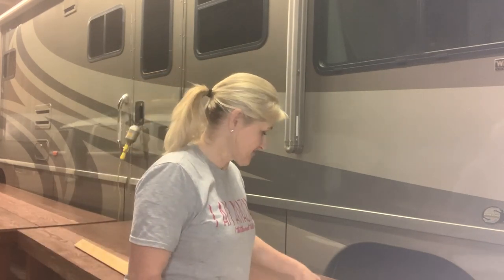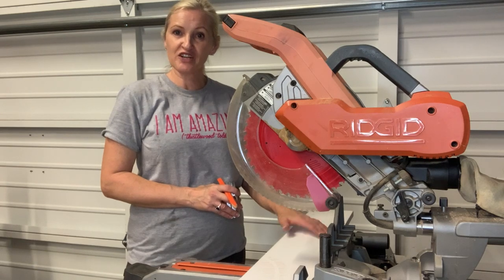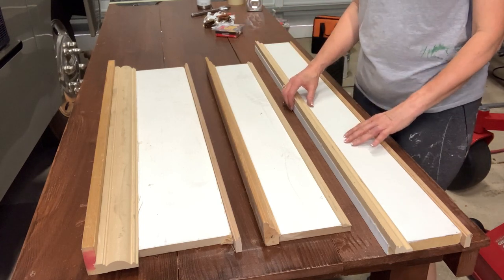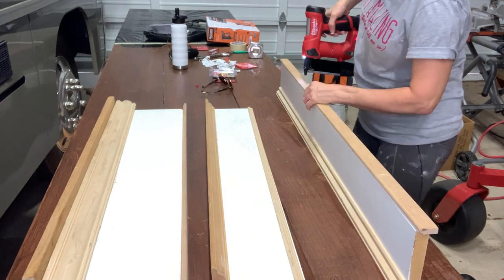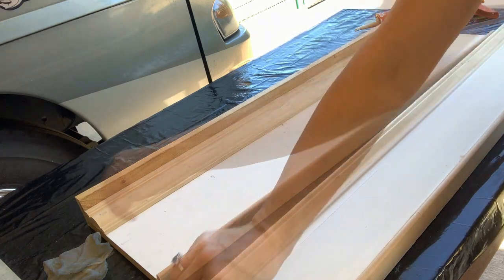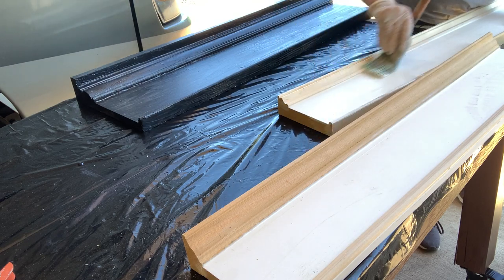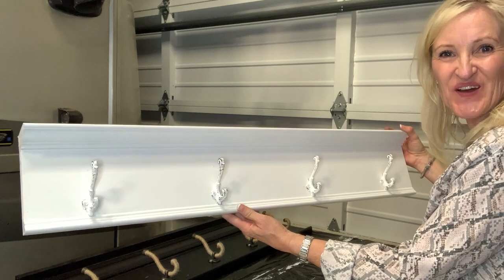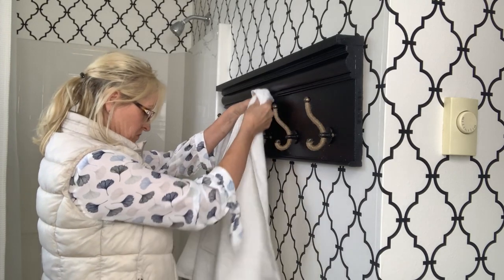How to Make a Wall Hook Shelf-Simple and Easy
Hey Friends! Welcome. I am so glad that you are here. I always enjoy our time together.  Today, I am going to show you How to Make a Wall Hook Shelf-Simple and Easy                             Come on!  I’ll show you.
 I have a great DIY project for you-I’m going to show you how to make a wall hook shelf-it’s simple and easy. With the Holidays coming up, these shelves would make great gift ideas.